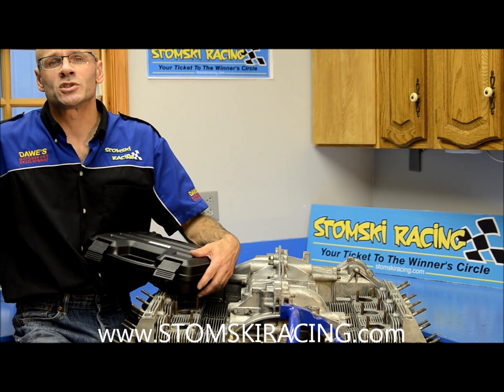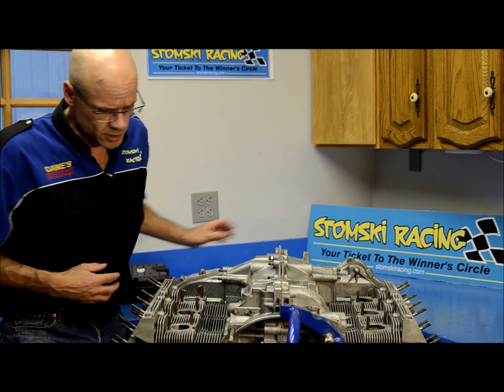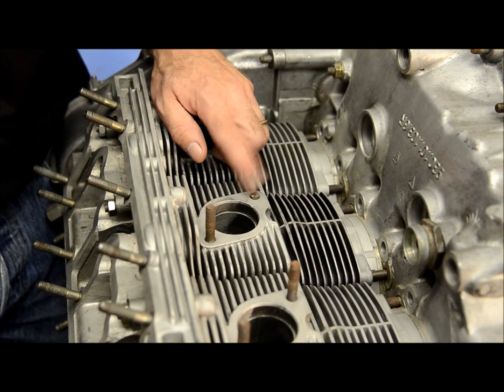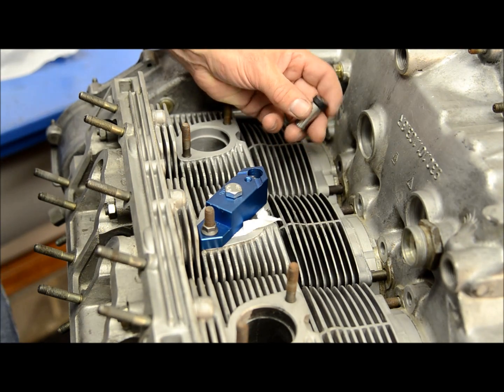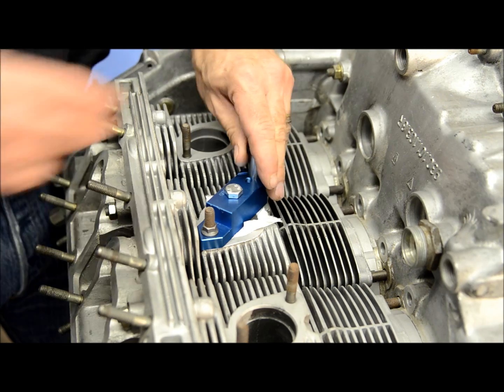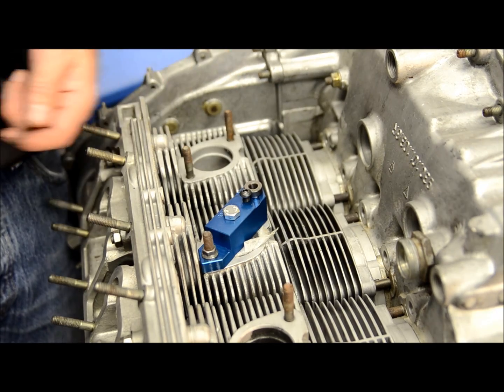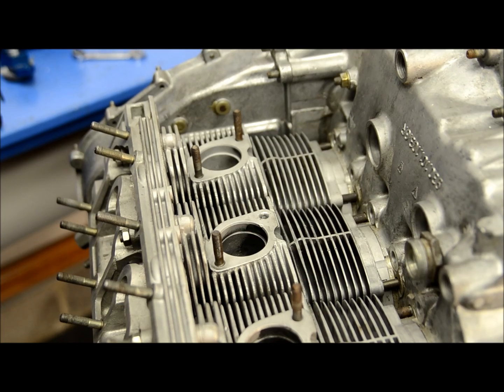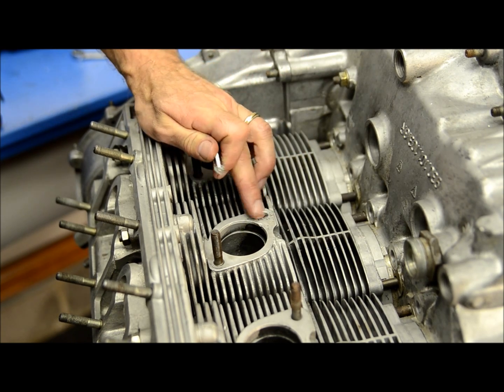911 Exhaust Stud Repair using STOMSKI RACING's SR065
Instructional video for repairing broken exhaust studs on the heads of Porsche 911 engines using STOMSKI RACING's SR065 drill guide fixture and kit.